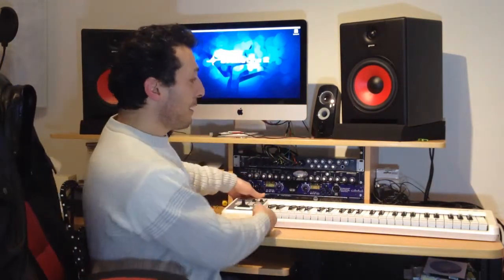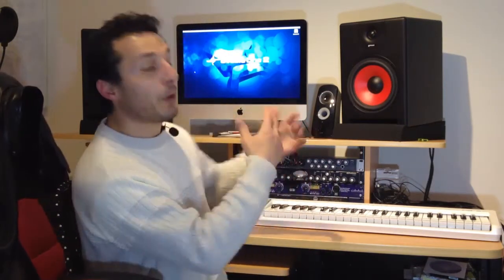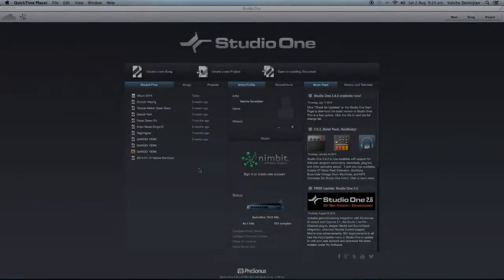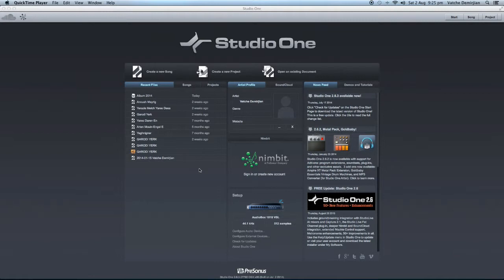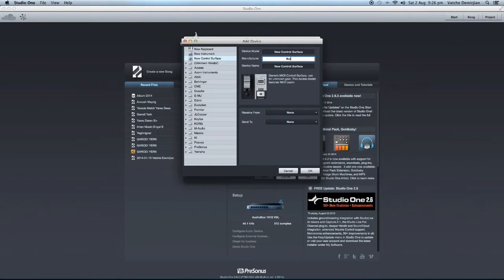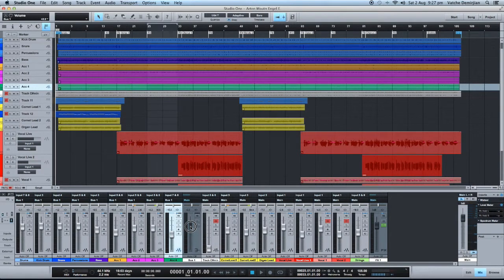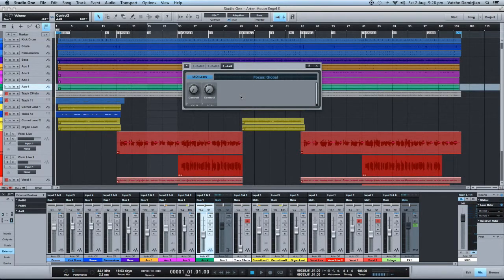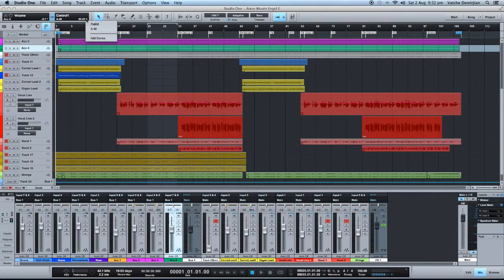Adding MIDI Device Controller to Studio One V3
In this demonstration video I show you how you can use your MIDI controller keyboard rotary knobs to control PreSonus Studio One mixer screen volume levels, for better feel and accurate mixing levels.